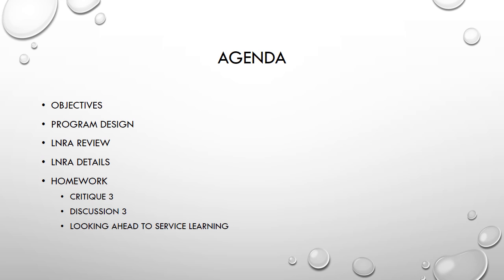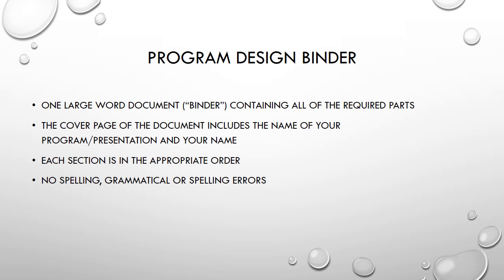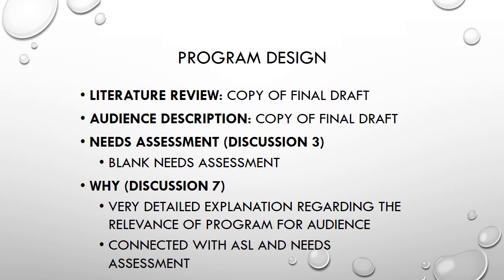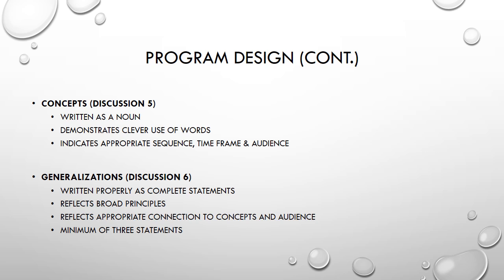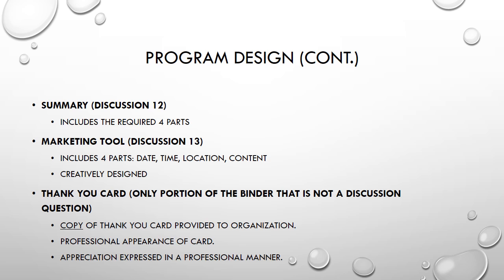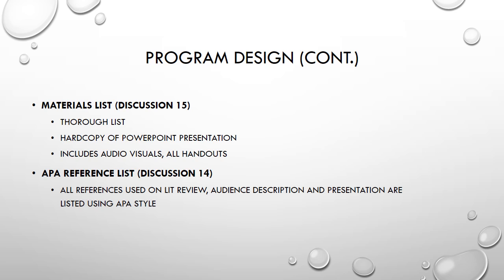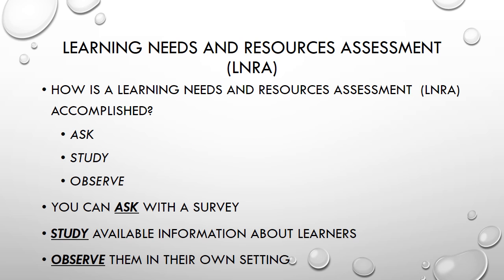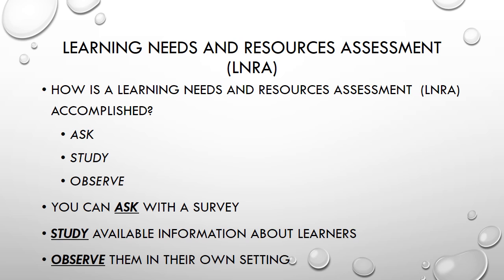Week 4: LNRA and Program Design